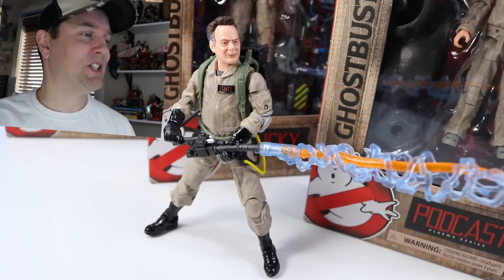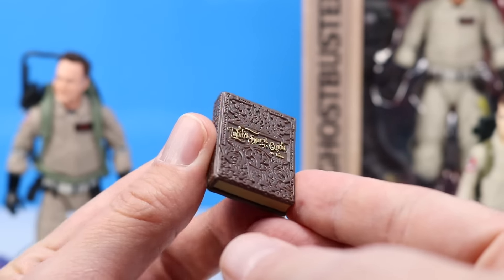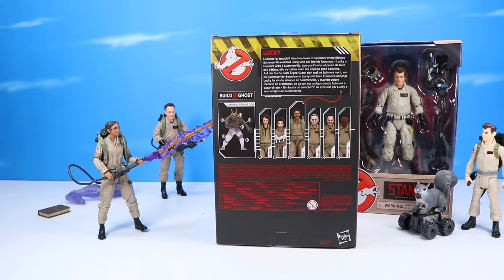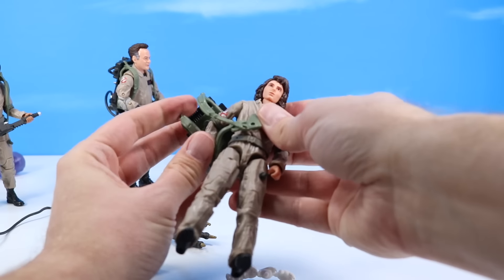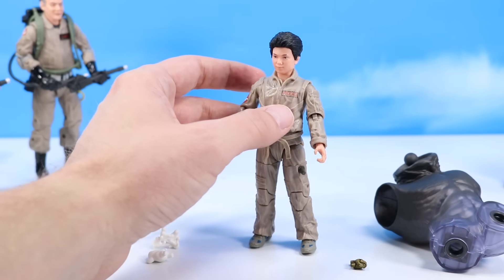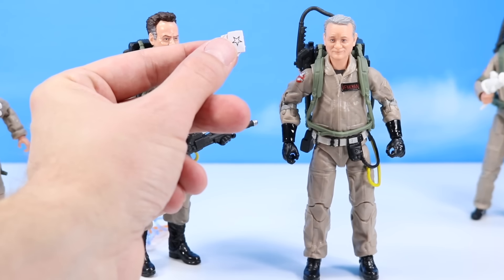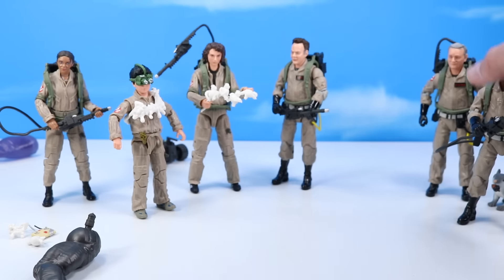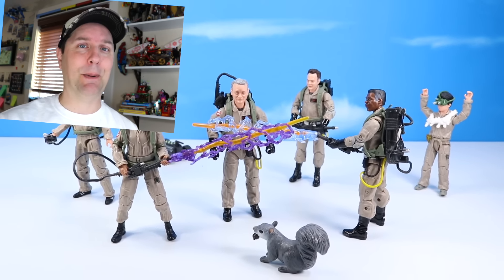Ghostbusters Afterlife Plasma Series 6" Action Figures Review Hasbro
Ghostbusters: Afterlife Plasma Series Action Figures from Hasbro! Dan at Squirrel Stampede Reviews the 6 figures from Afterlife! Thanks Hasbro for sharing and sending Squirrel Stampede these Ghostbusters items for Free! Items Reviewed: Trevor, Podcast, Lucky, Peter, Ray, and Winston. Collect all six, and build a Sentinel Terror Dog combiner action figure. Items found USA retail, Target!